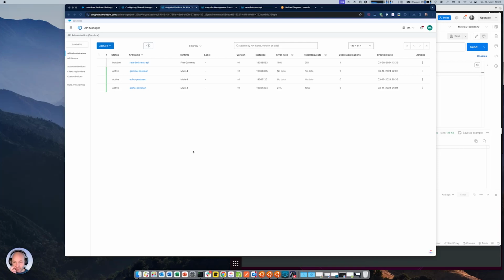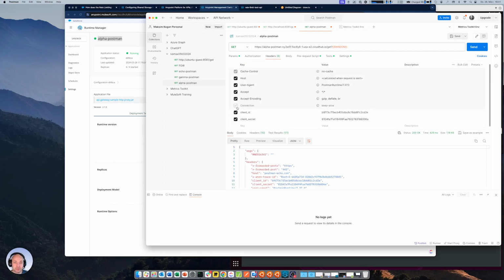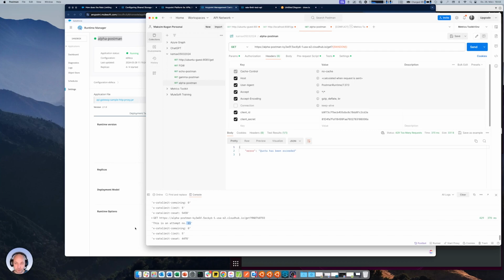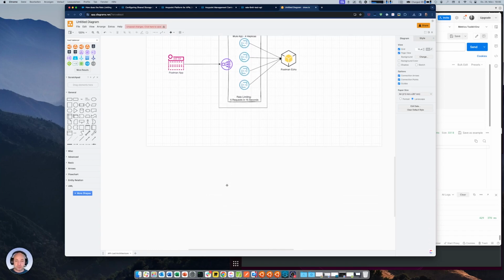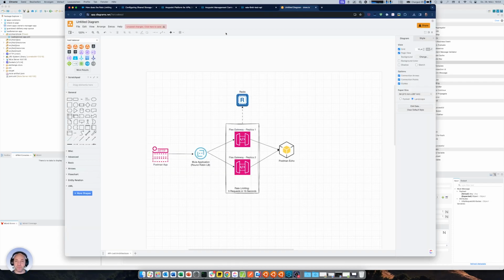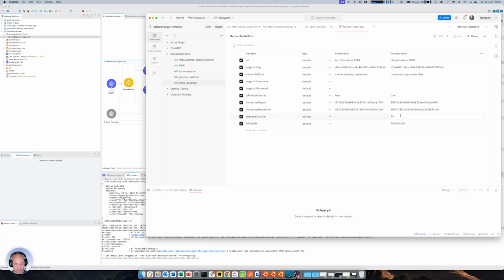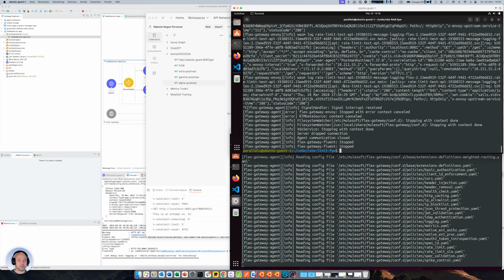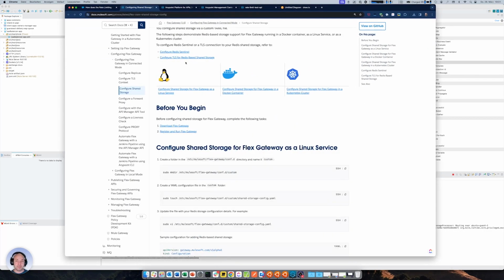Ensuring CONSISTENT API Rate Limiting Across Multiple Gateway Instances on Anypoint Platform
0:00 API on CloudHub 2.0 with distributed Rate Limiting
9:02 API on Flex Gateway with distributed Rate Limiting